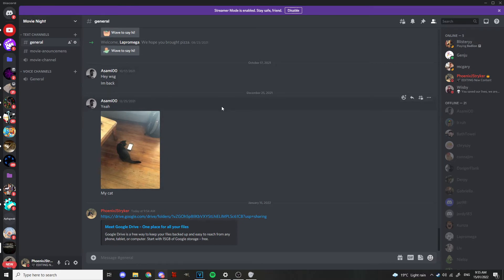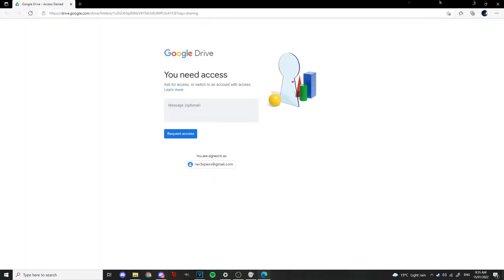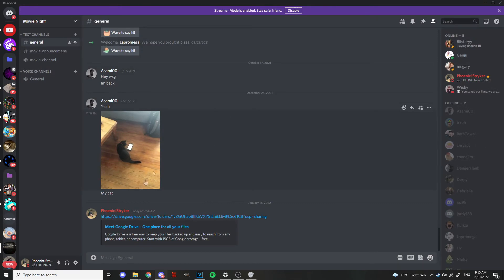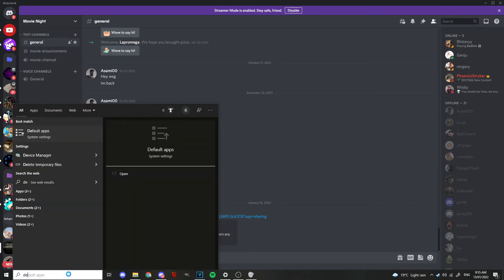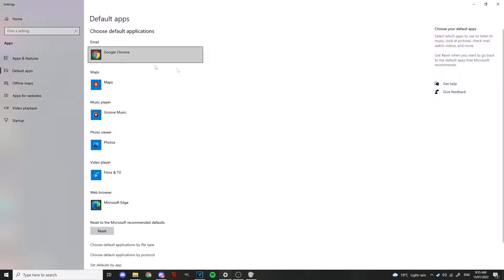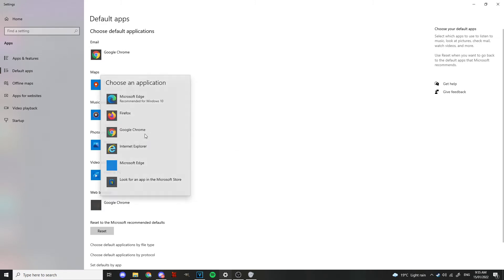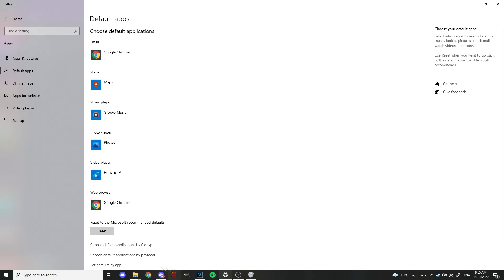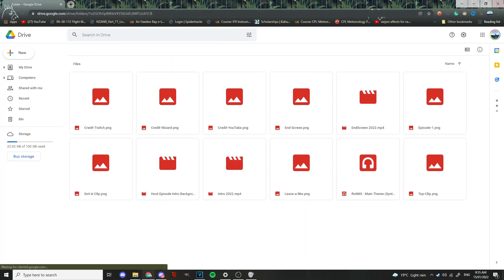Tech Tips | Change your Discords Default Browser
When pointed out it seems like a blonde moment type deal but I know a lot of people who struggled to find a way to do this so here we are...

A nice tips and tricks.

00:00 - Intro
00:15 - Change your Discords Default Browser
00:47 - Outro

I have a few other tips and tricks as well so let me know in the comments if you enjoy spontaneous vids like this and/or maybe want to know more about editing videos as well :)